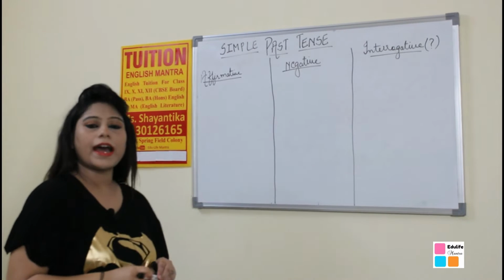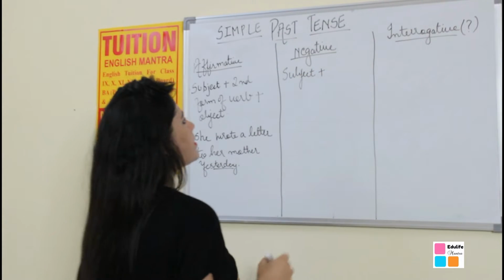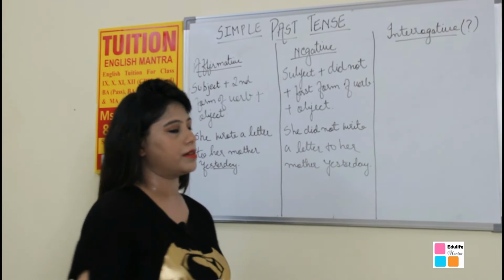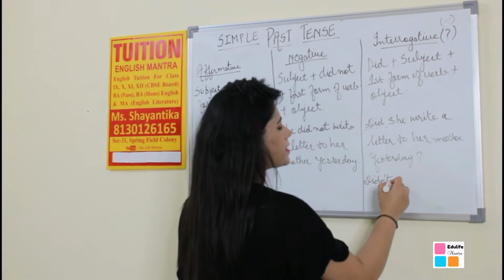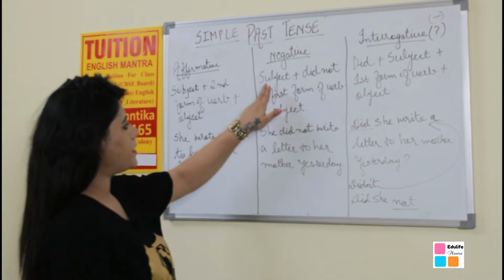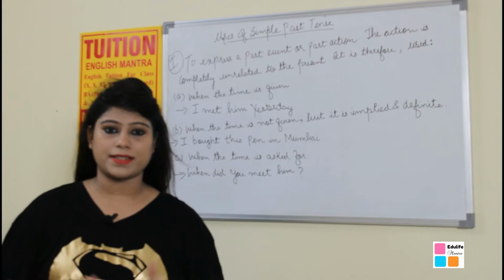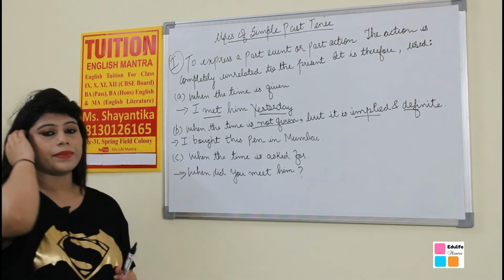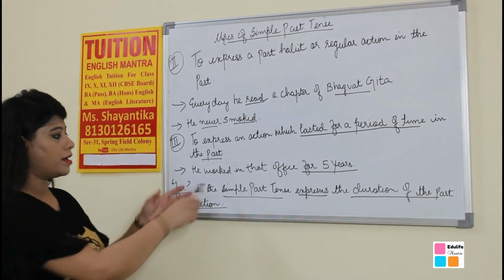English Mantra | Learn Simple Past Tense | its Uses | Tense Part 5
With formula & example, Basic Engish Grammar

Teacher's Description:
Name:  Shayantika
Former Assistant Professor (English) of K L Mehta Dayanand College Faridabad.
Qualification: B.A (Hons) English, M.A. English (Literature)